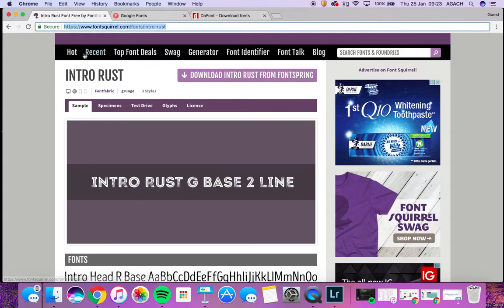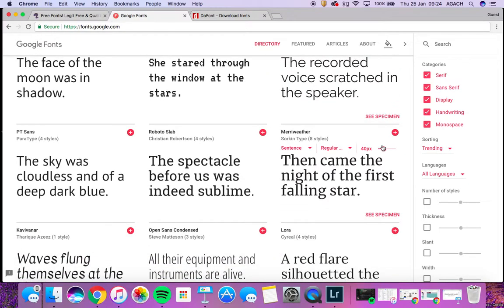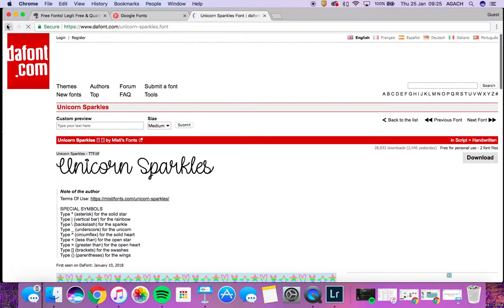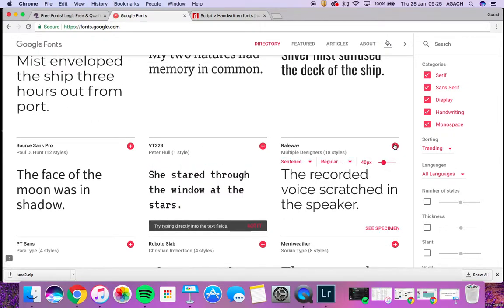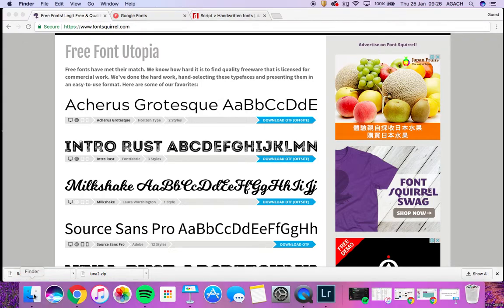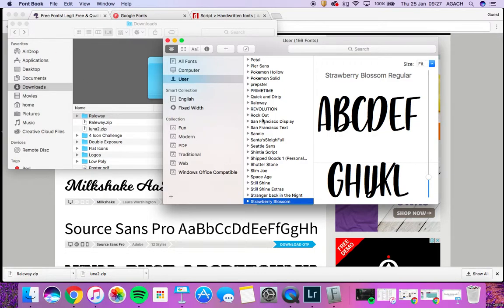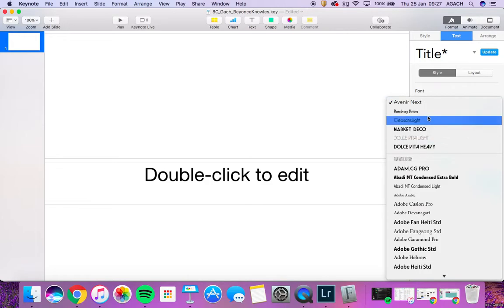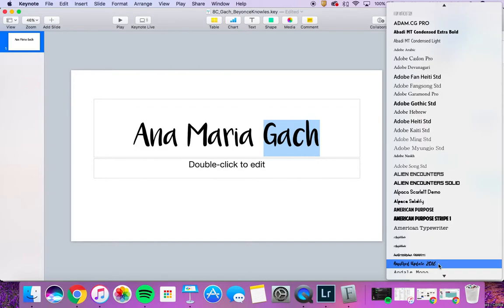Fonts for Celebration Slide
A quick 5 minute tutorial on where and how to find, download, and install fonts for your Celebration Slide.